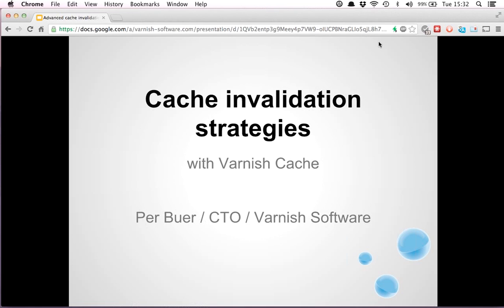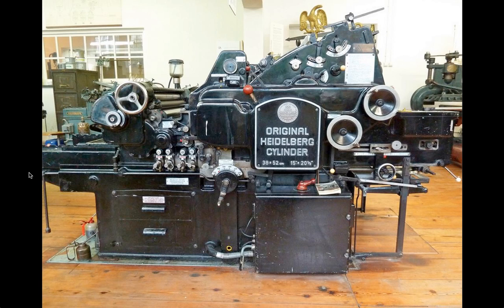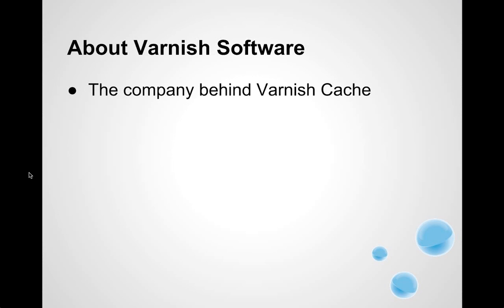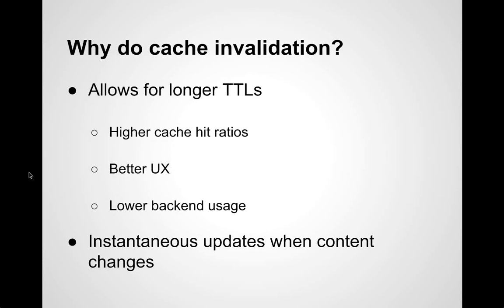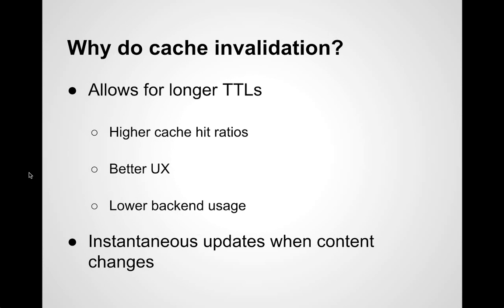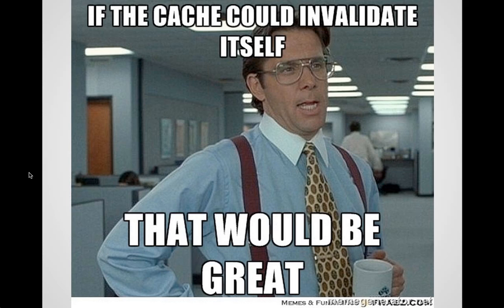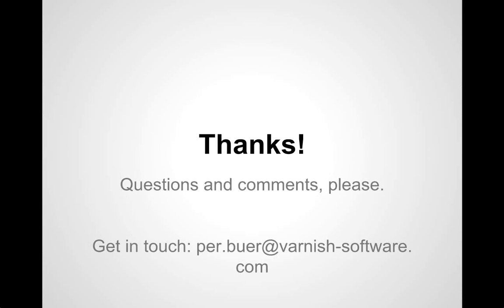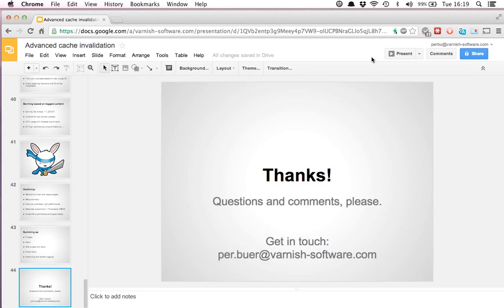Varnish Software Webinar: "Cache Invalidation Strategies"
After watching this webinar you should know the basics of cache invalidation and why it is important for operating an efficient website.